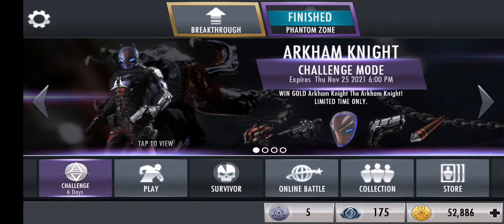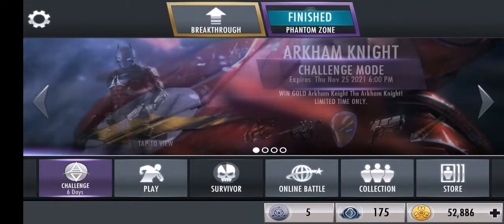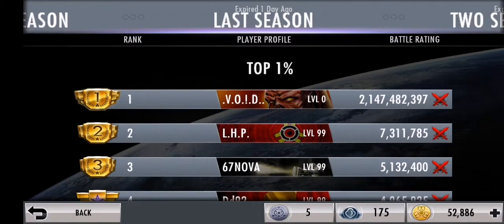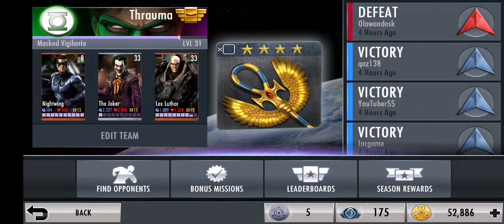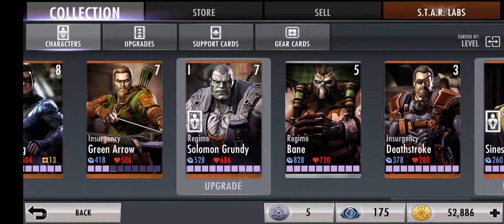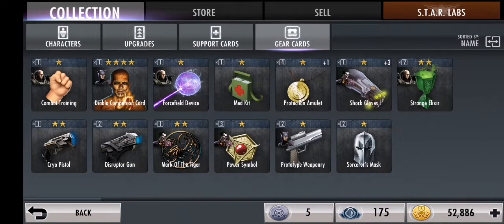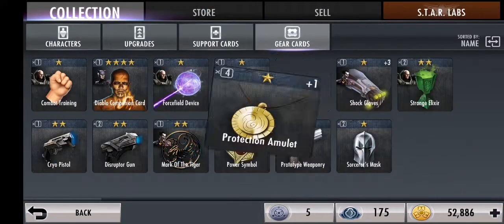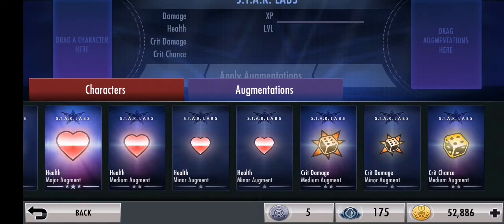Injustice Mobile-Week 1